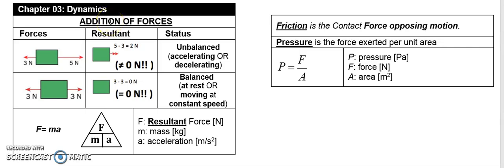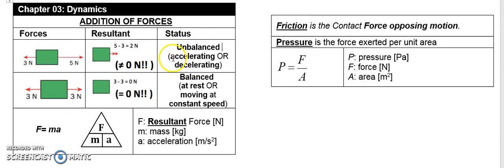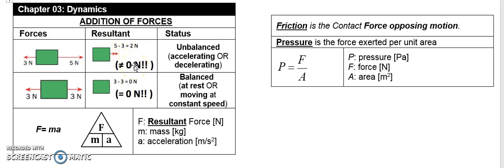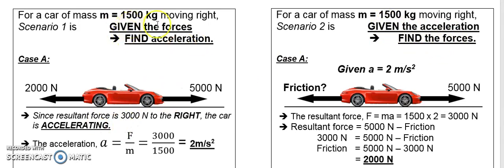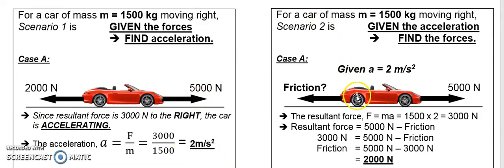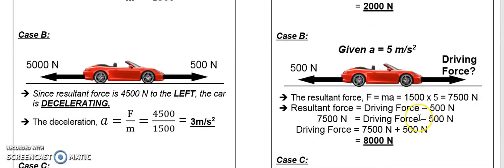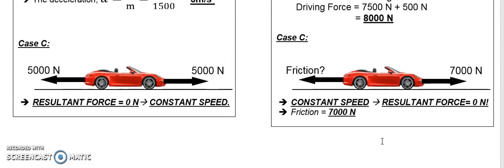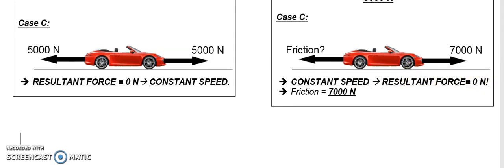C3 Summary Forces